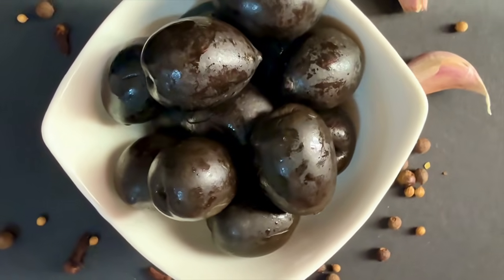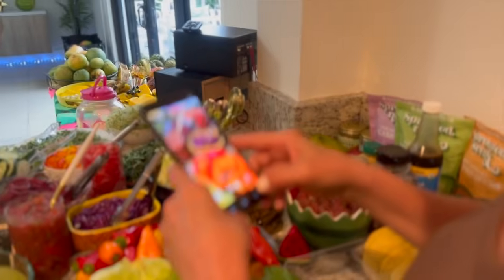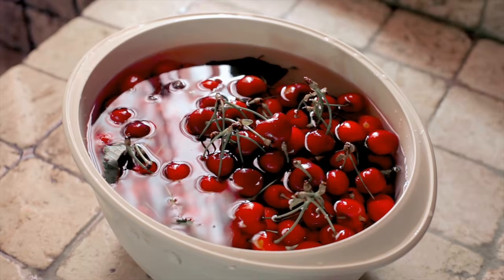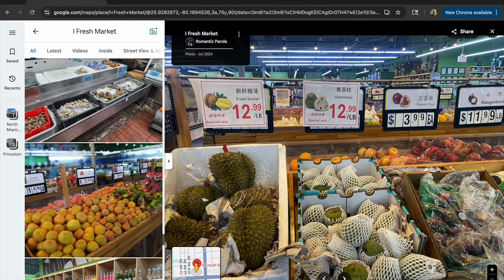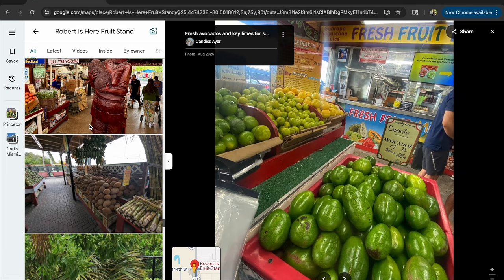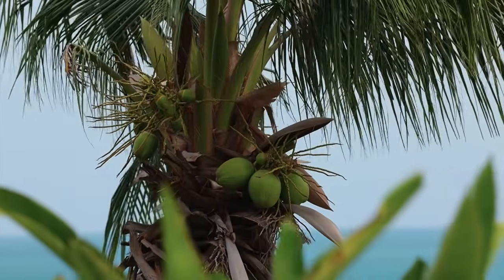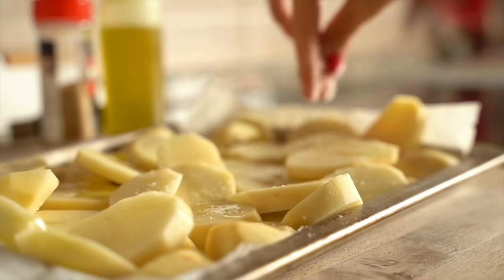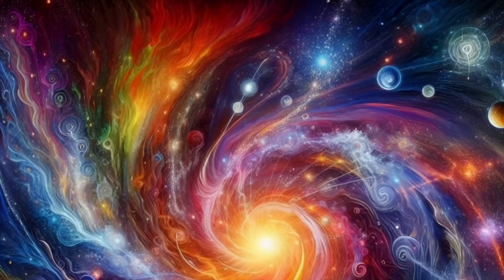The TRUTH About ALL Salt & ALL Seaweed With Eli Martyr@TheFreeMelonSociety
🍉 Misfit ~ a person whose behavior or attitude sets them apart from others in an uncomfortably conspicuous way 🍉🤗🍉

15 Years Raw Vegan (and still not dying of a protein deficiency but I’ll keep you posted!)

🍉 Check out my Most Popular Course: The 30-Day Weight Loss Hypnosis Program

🍉 How To Be A Healthy Raw Vegan 6-Week Course Is Available

🍉 I have a dream of opening a 100% fast-fruit cafe called Fruit Is Life! If you would like to help bring this dream into FRUITion, I would so appreciate any support to make this happen : )

🍉 An even better way that you can show support is to follow a vegan diet. My goal is to inspire one billion people to no longer support animal abuse. Every time we purchase a dead animal body part, we are paying others to hurt and kill animals. Please consider going vegan today. It will be the absolute best decision of your life. I guarantee it!

Love,

Jeannette | @Ms.FitVegan